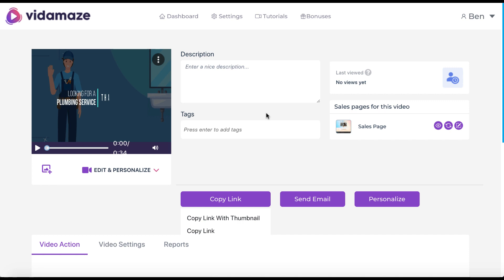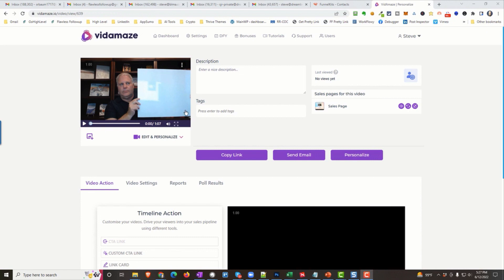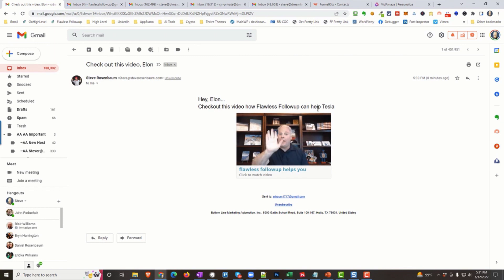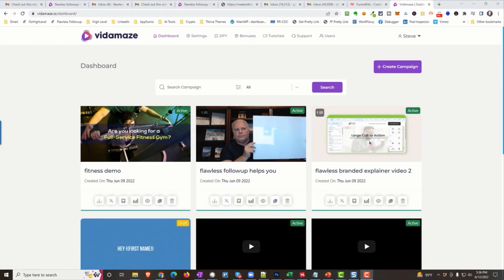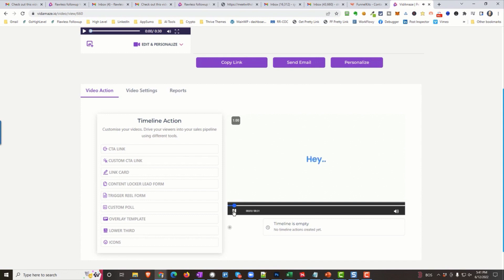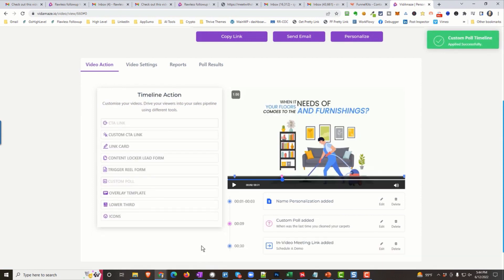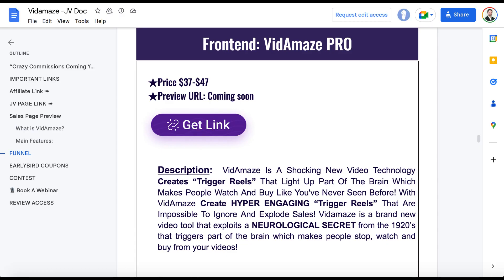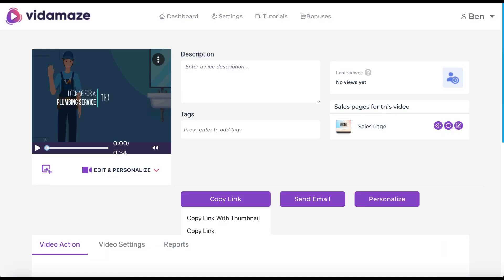VidAmaze Review + Exclusive Bonuses